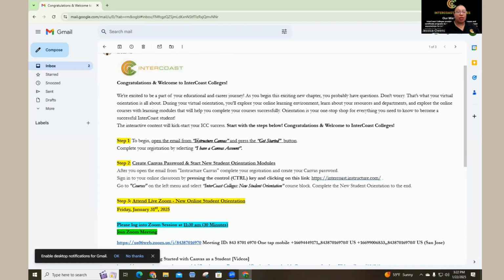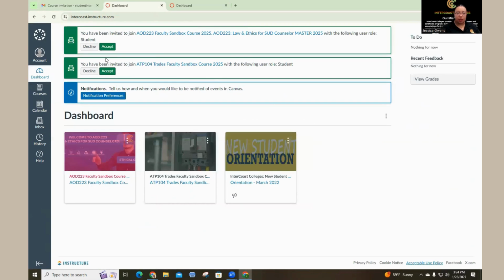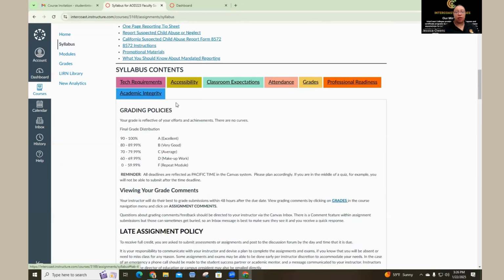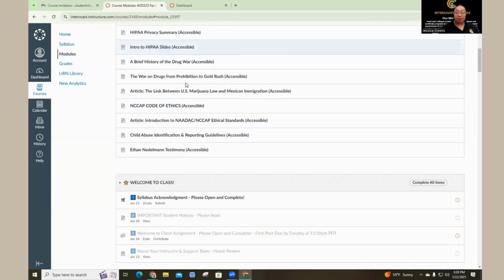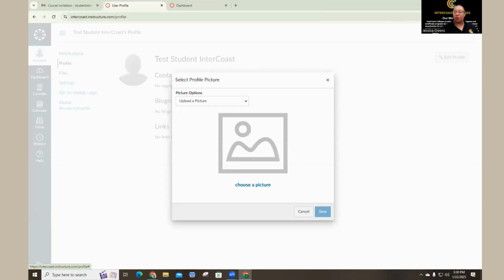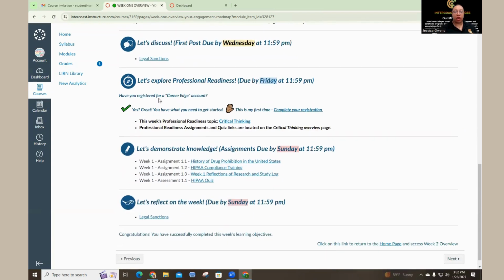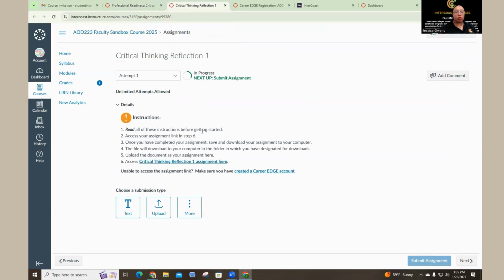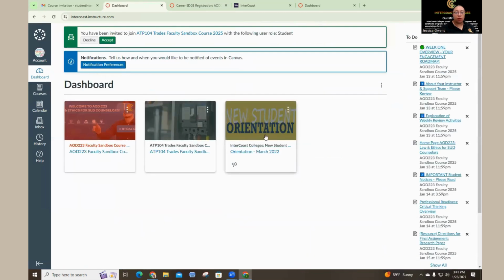New Student Orientation Video